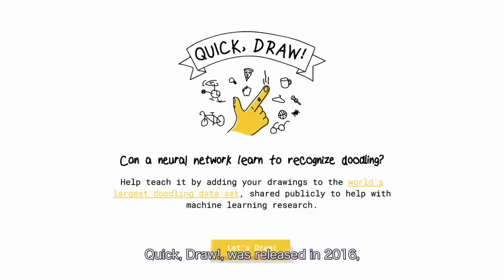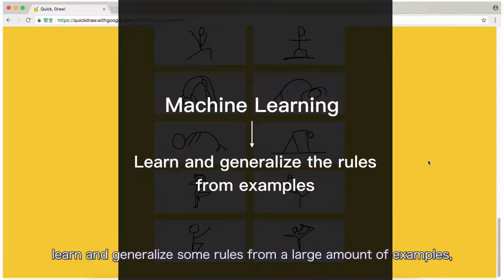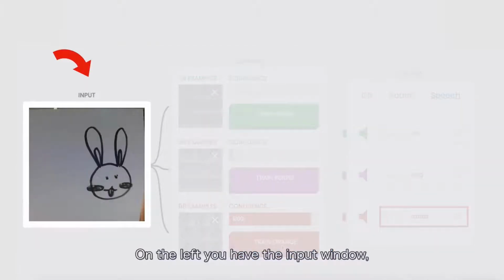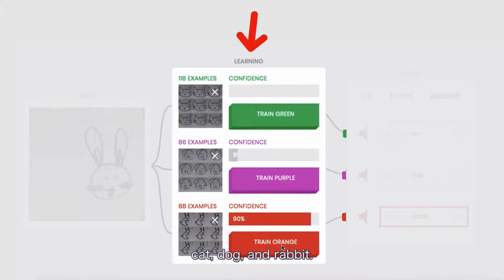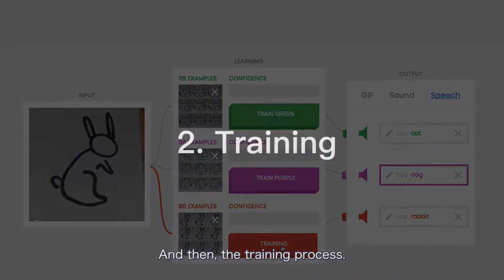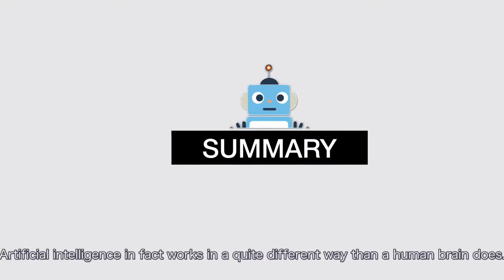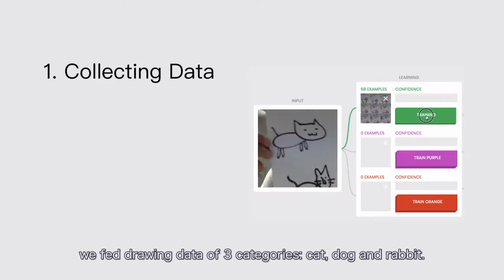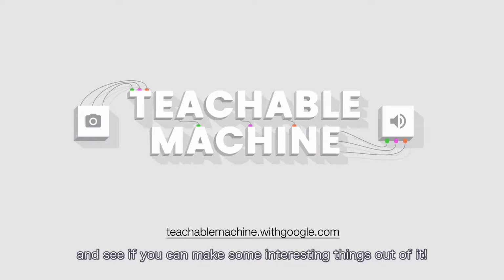Build a simplified Quick Draw game in 3 minutes | Machine Learning For Everyone 1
In this video, I will introduce the 3 main steps of Machine Learning by showing you how to build a simplified Quick Draw step by step.

The tool I used in the video is Teachable Machine. You can try it out by yourself at teachablemachine.withgoogle.com.

We aim at introducing the fundamental concepts of Artificial Intelligence and Machine Learning to everyone in a friendly and joyful way, with playable tools on which you can try out AI stuff by yourself.

Don’t worry! No horrible and dizzying math formulas are included.

We believe that machine learning is not that mystery and difficult. Everyone can understand it!